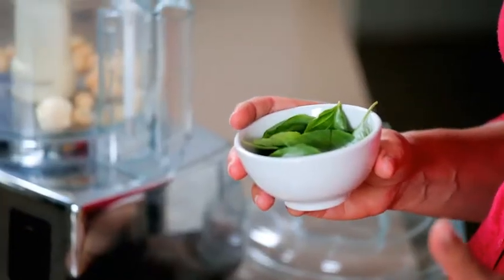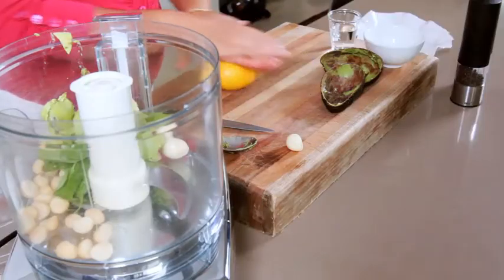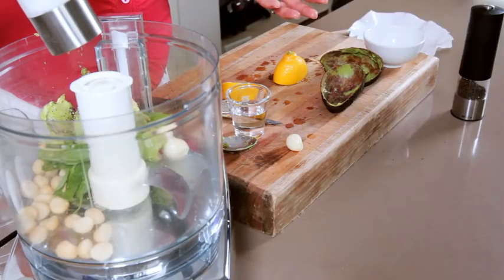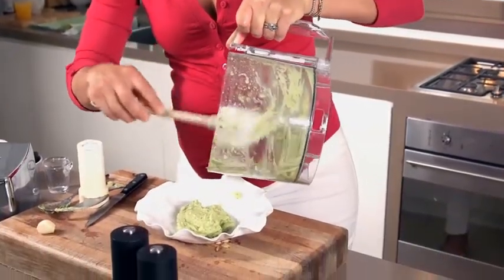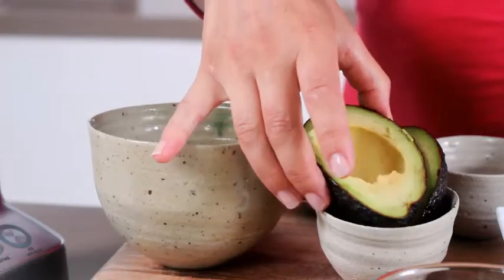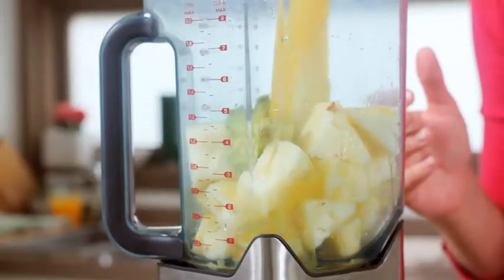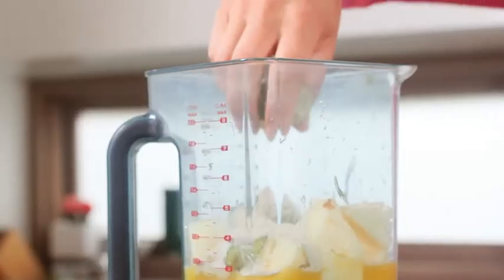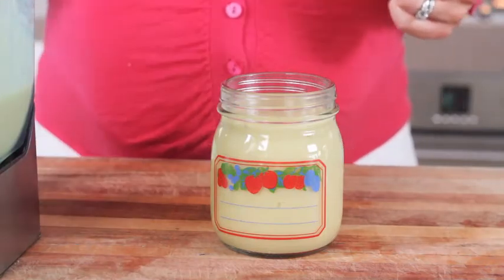Avocado Pesto and Avocado Frappé for Fitness First